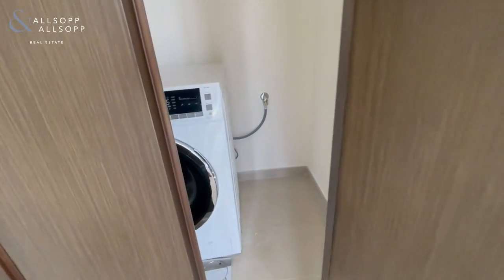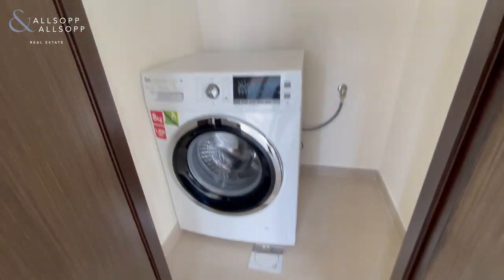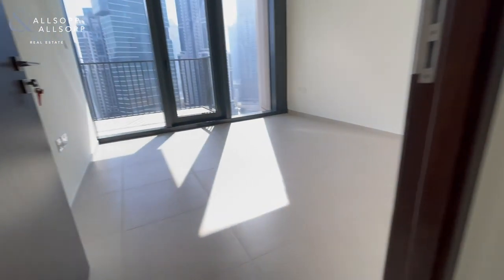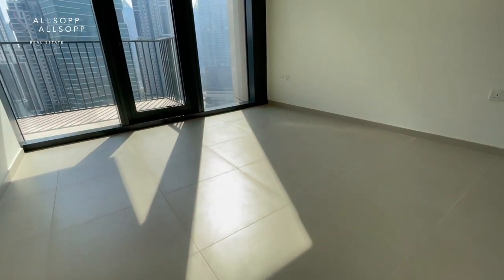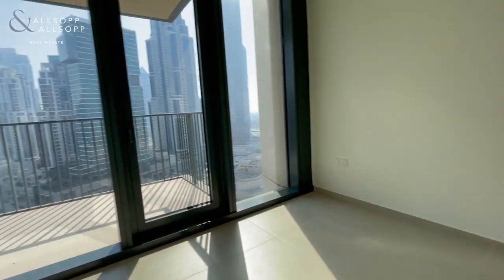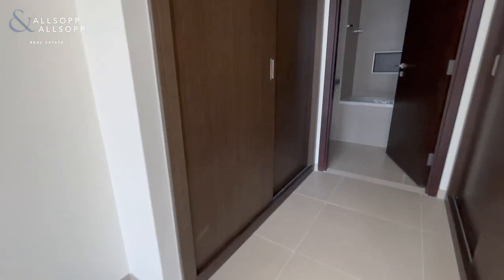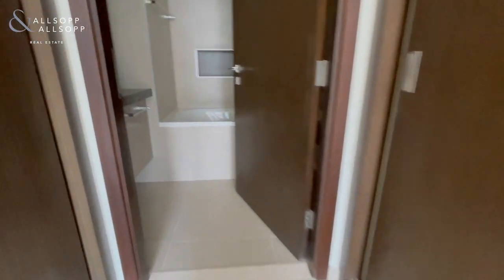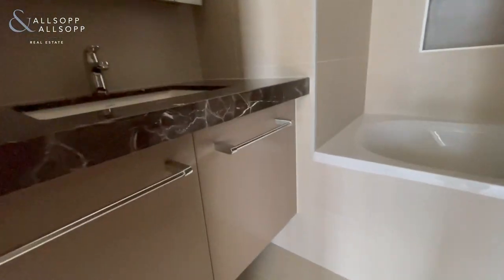1 bedroom apartment for sale in Dubai, BLVD Heights, Downtown Dubai with Sea View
Listing agent:
Lee Weston